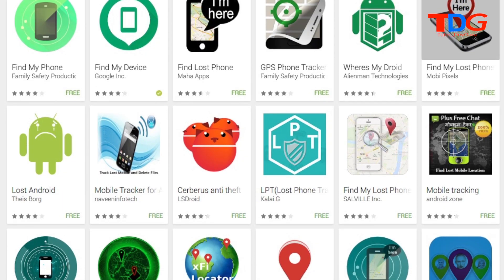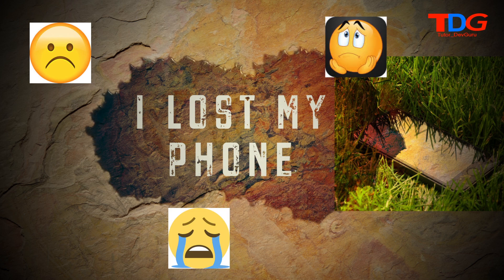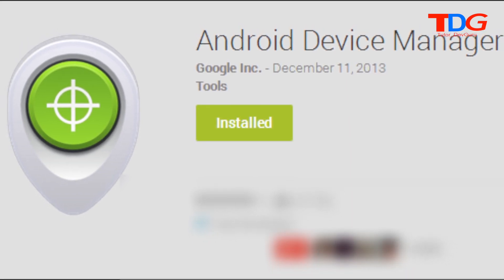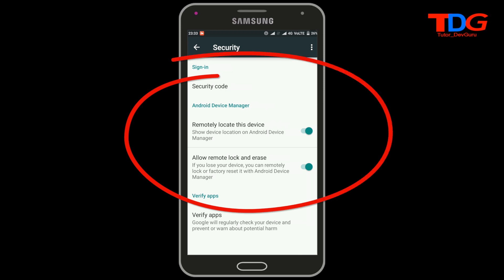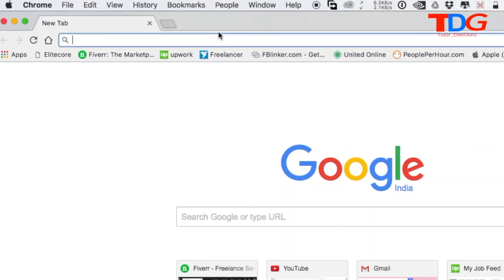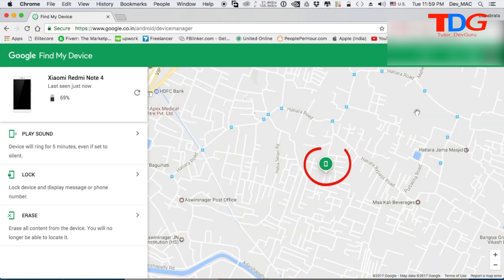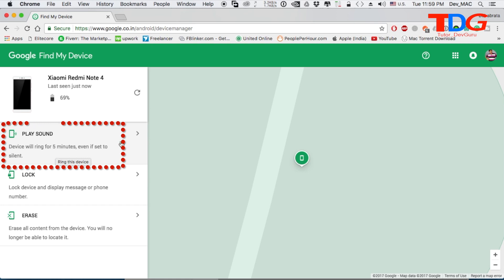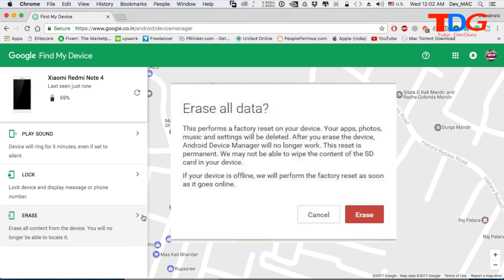How to Track or Locate your lost Phone --How to ERESE your phone data Remotely ?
How to Enable Android Device Manager:

Go to Setting - Google Setting- Security -
Android Device Manager-
Remotely Locate This Device. Check Mark
Allow Remote Lock and Erase. Check Mark
Most Important Location Service needs to be Enable to Track the Phone exact location.